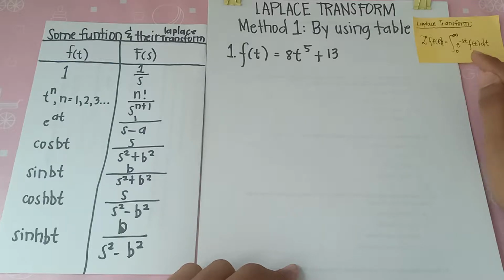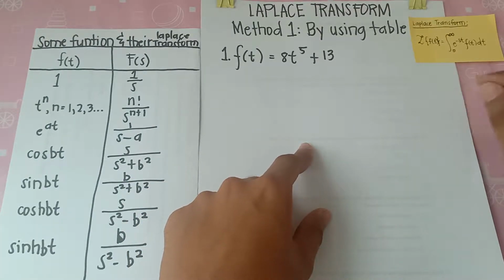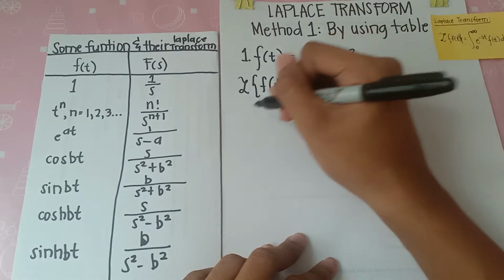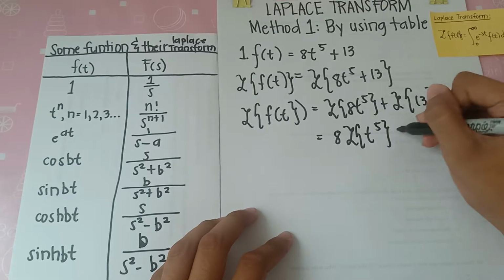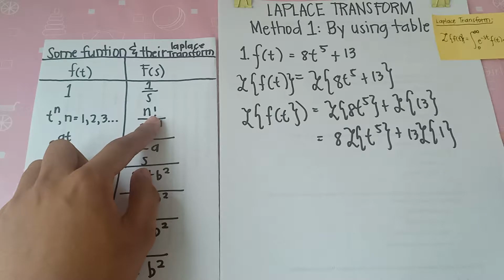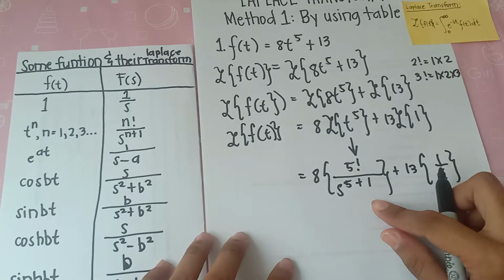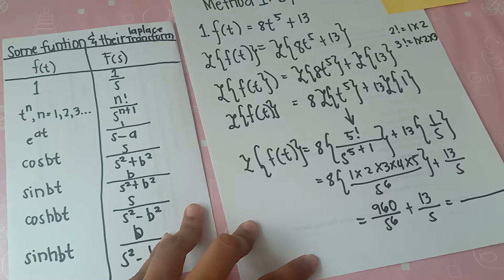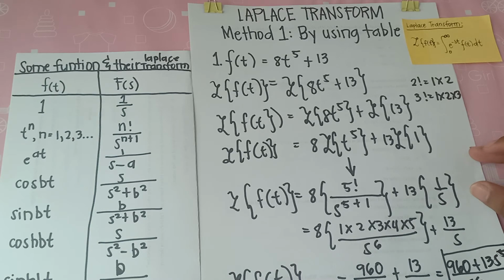Advanced Engineering Mathematics: Laplace Transform (Example #1)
Laplace Transform: By the use of table of Laplace Transform for each function

If you want more examples, just let us know by leaving some comments.